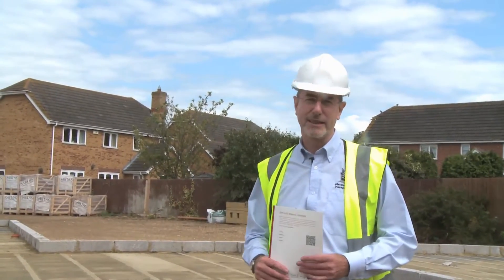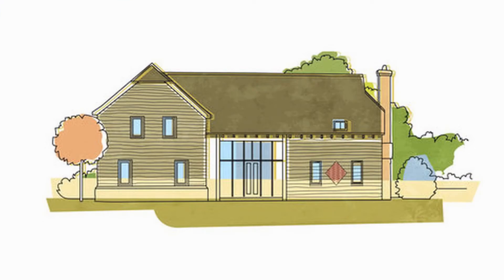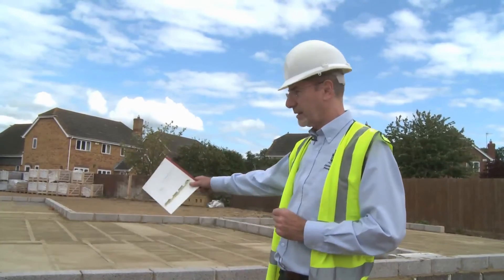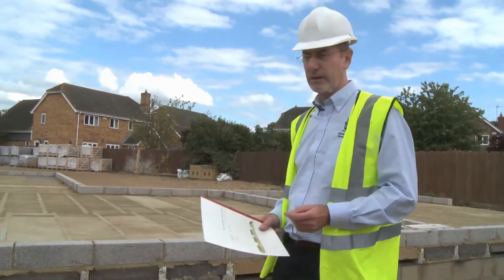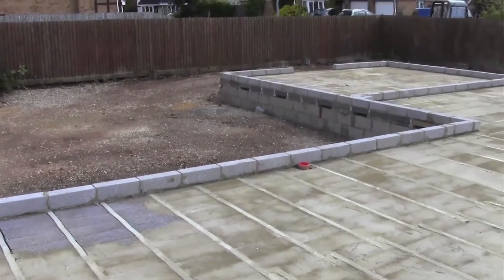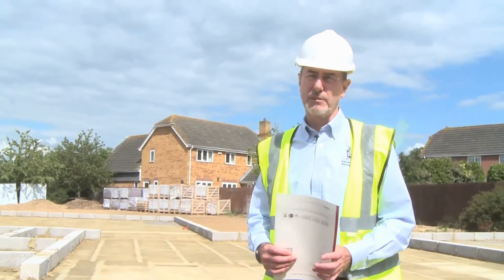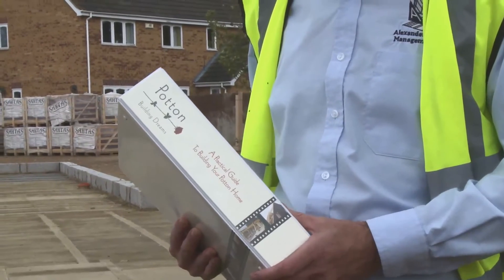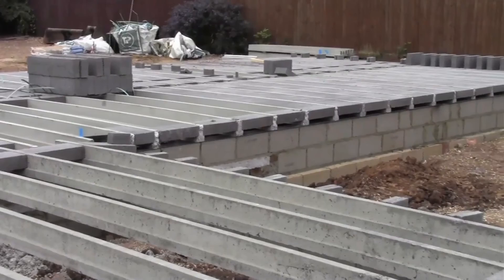Self build a Potton Barn update 1 - Laying the foundations for the timber frame house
Brent Ackerman, Project Manager, discussing the first stage of the build - laying the foundations and the beam and block floor in preparation for the timber frame structure.

The Wickhambrook is the newest addition to the Potton show centre.  Completed in 2012, the 2,780 sq ft house was deliberately staggered over nine months to allow customers considering a self build home to see each stage of the build.  Under normal circumstances, this entire process could have been completed in about 12 weeks.

for more information on this self build home or further details on how Potton can help you achieve your own Beautifully Tailored home.

Information correct as of 2nd August 2013.